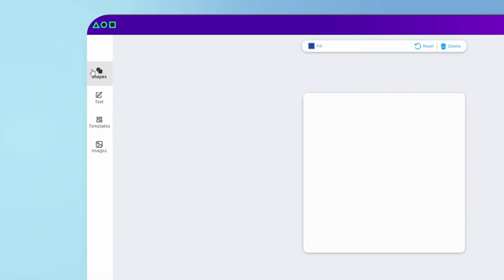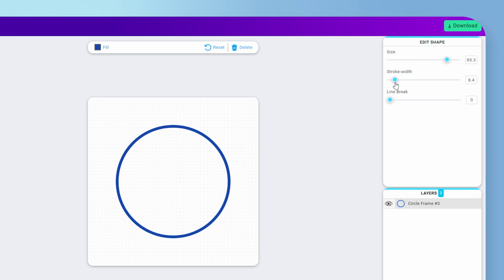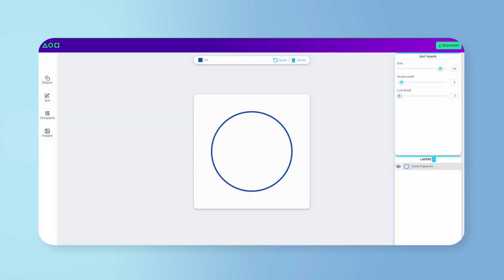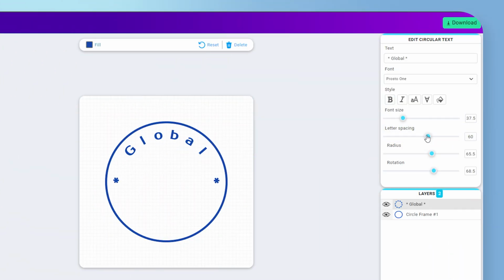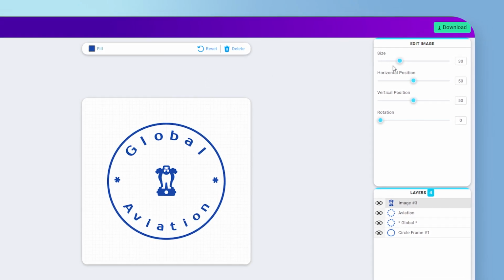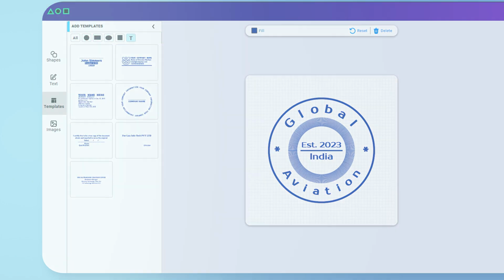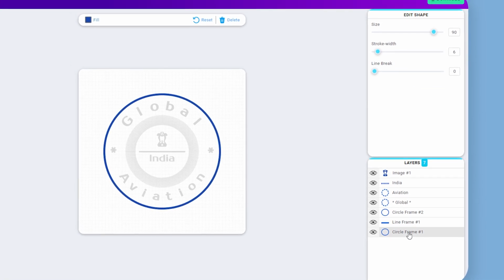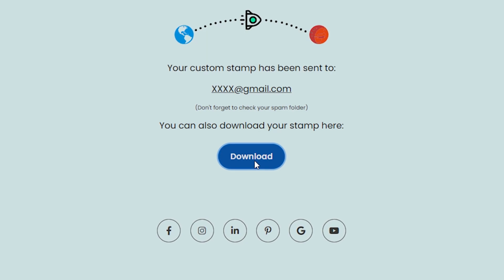How to make a stamp online - StampJam Tutorial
Welcome to StampJam, your go-to online stamp maker! In this tutorial, we'll guide you step-by-step on how to design custom business stamps using our intuitive stamp maker online.

0:00 Introduction to StampJam
0:59 Add & Edit Shapes
2:47 Add & Edit Text
4:52 Add & Edit Images
6:03 Templates
6:45 Tool-Bar (Color, Delete & Reset)
7:35 Working with Layers
8:47 Download Your Custom Stamp

🎨 StampJam Design Tool Features:
- User-friendly interface
- Versatile customization options
- Mobile-friendly for designing on the go
- Real-time preview to perfect your design
- Downloadable in various formats for digital and print use

Ready to make your mark? Follow along with this how-to-make-a-stamp-online tutorial, and by the end, you'll be the proud creator of a unique, custom stamp.

Prefer to read? Navigate to our extensive tutorial on how to make a stamp